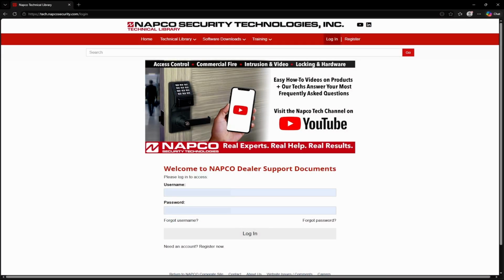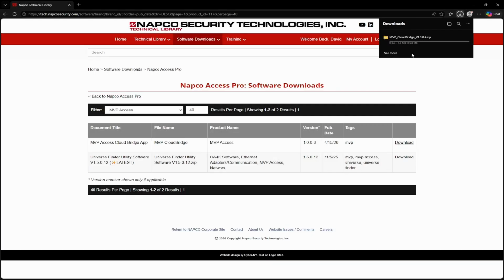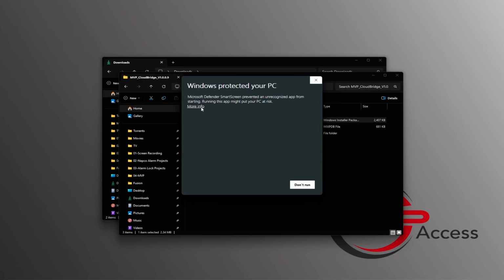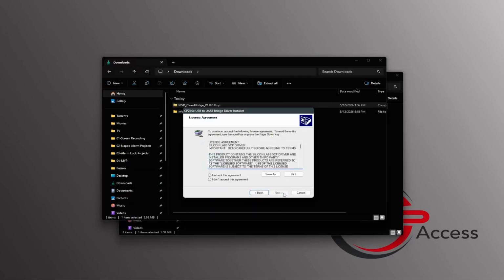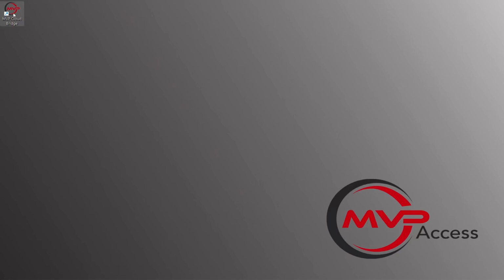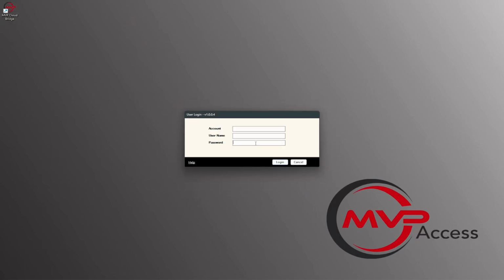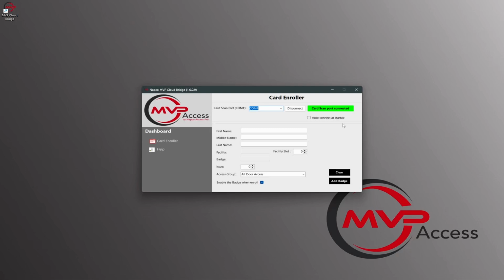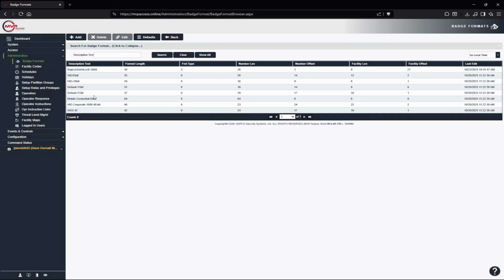Installing and Using MVP Cloud Bridge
🎬 Video Description
In this video, we will explain how to download, install, configure, and use the MVP Cloud Bridge App.

00:00:00 Introduction
00:00:27 Downloading & Installing MVP Cloud Bridge
00:03:34 Configuring the MVP Cloud Bridge
00:05:41 Using the MVP Cloud Bridge Application